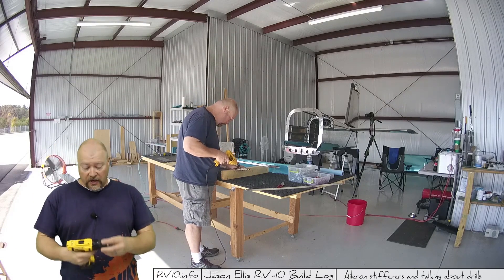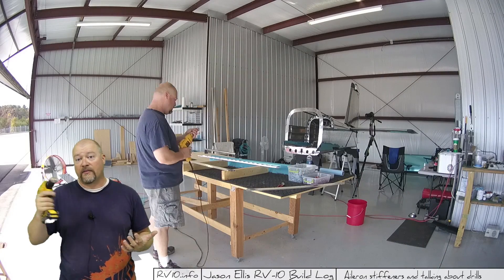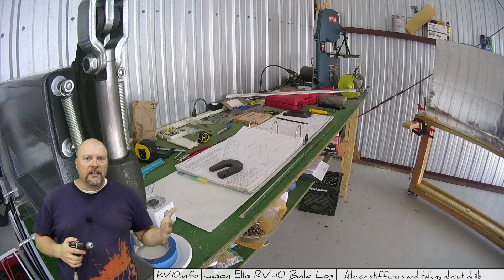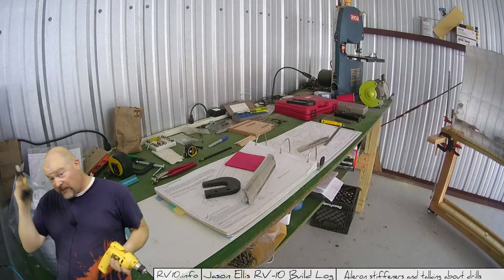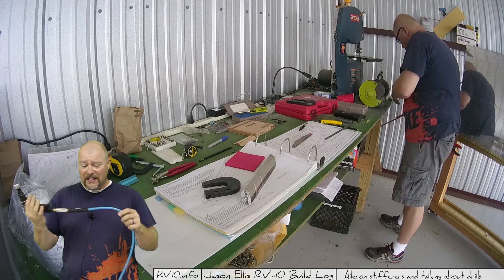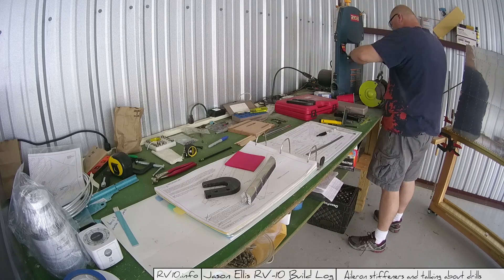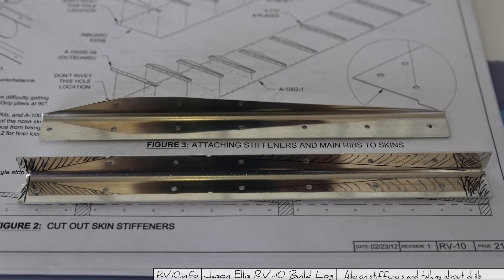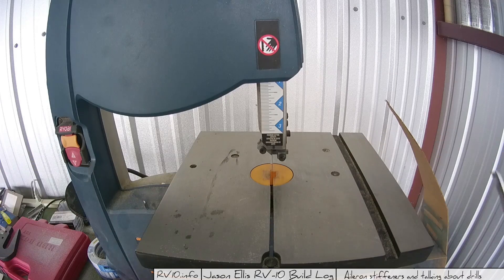RV-10 Wings - 030 - Aileron stiffeners and talking about drills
In this video I continue working on the ailerons while giving a talk about drills.  What kind of drills you need versus those you probably don't.  It might surprise you which drill I think you need the least.

As with all things thanks guys!  If you want to give back to the channel use my builder number as a reference when you buy your Van's kit!  #41638